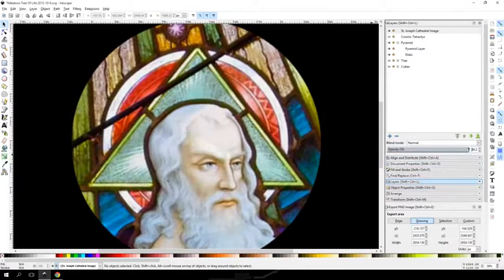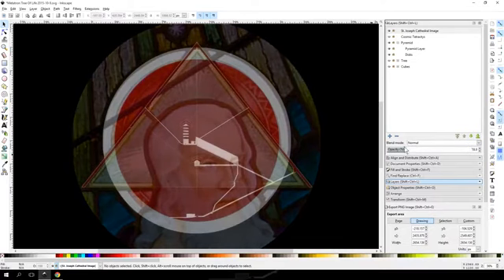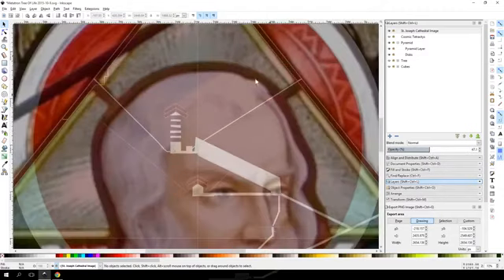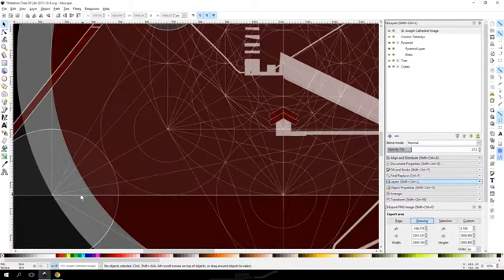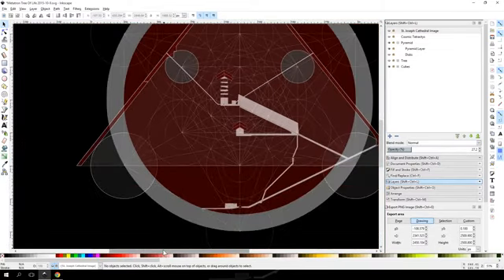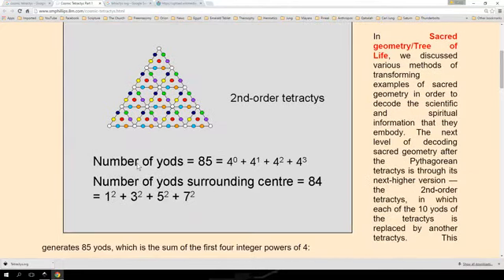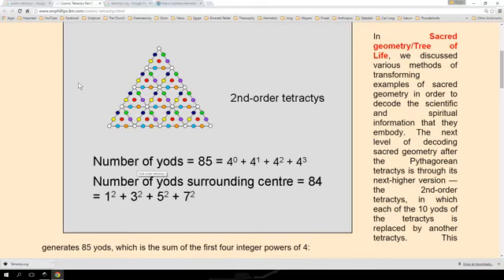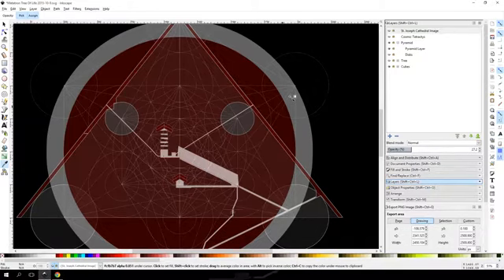Danny Wilten Geometric Qabalah High Detailed Look At Hidden Art In God The Father